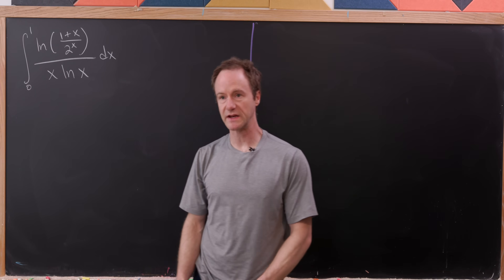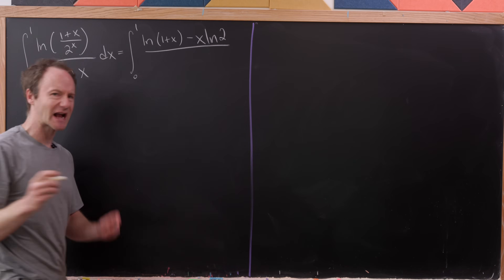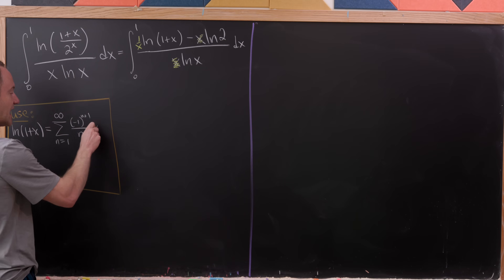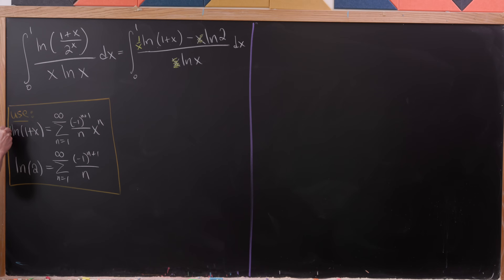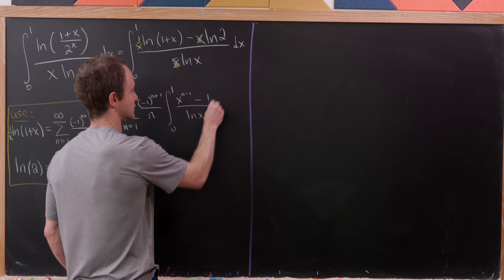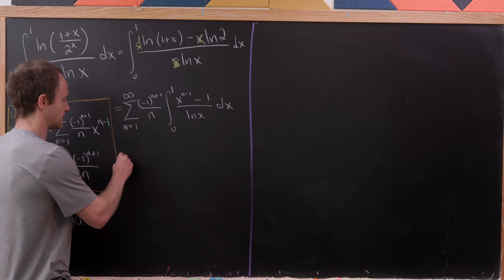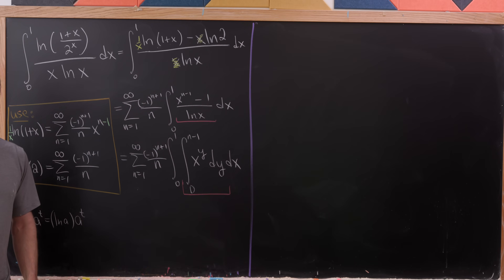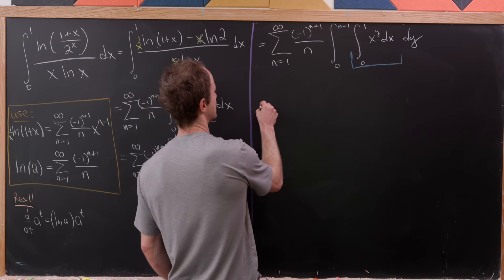a nice "one board" integral